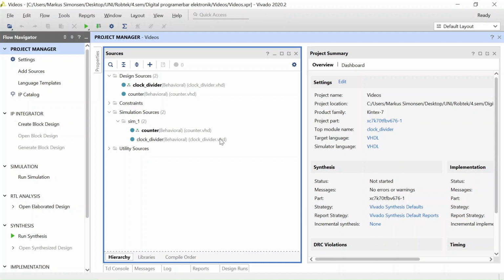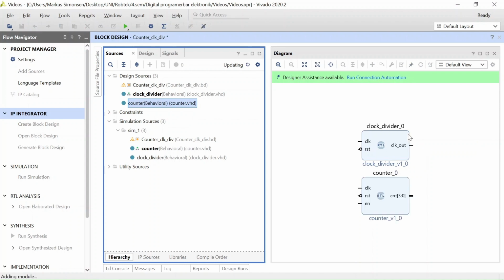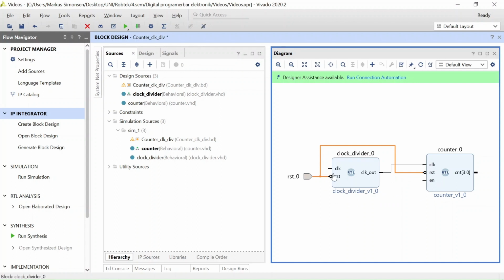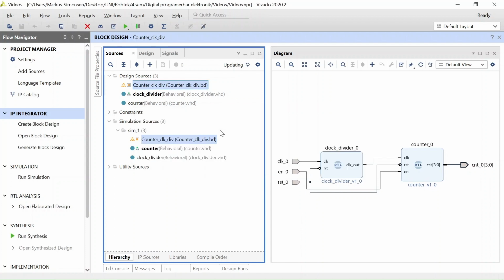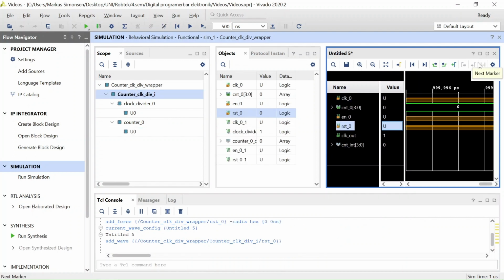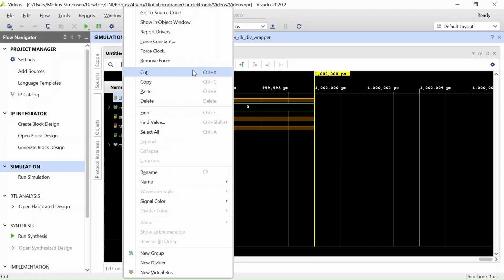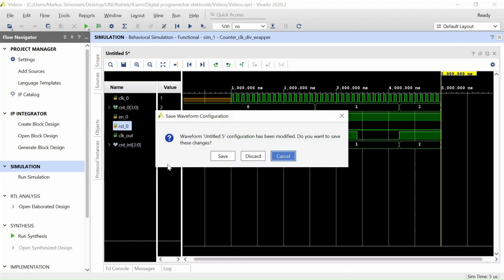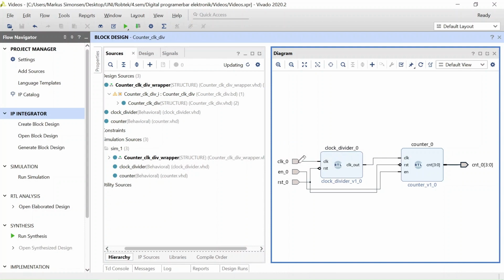Block design and simulation 2